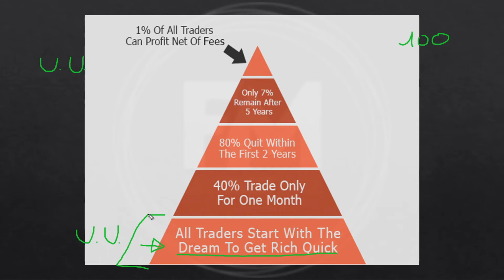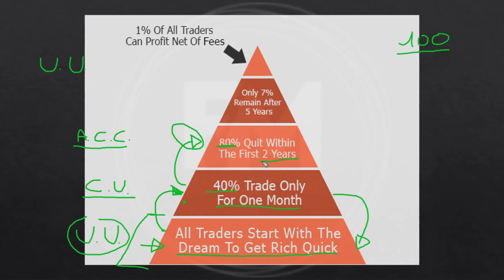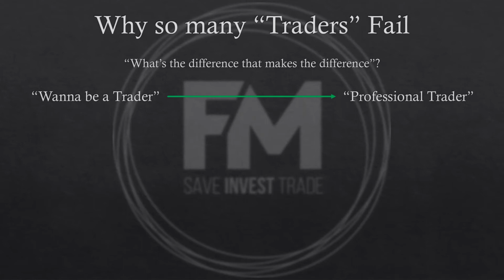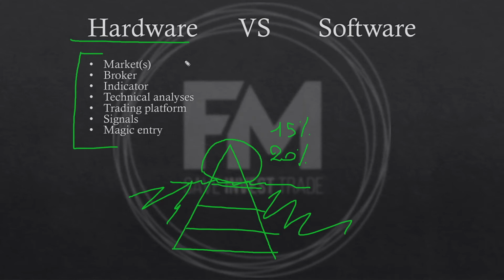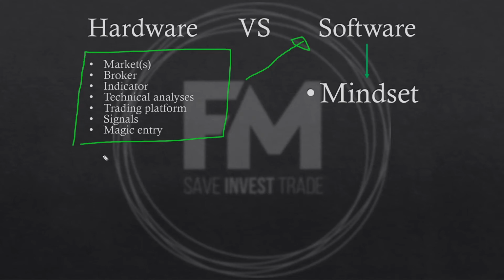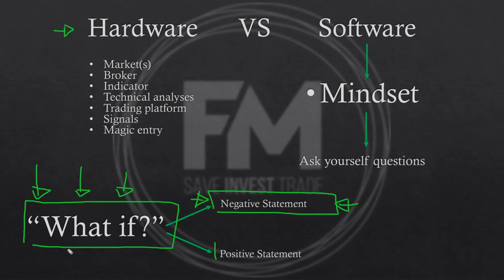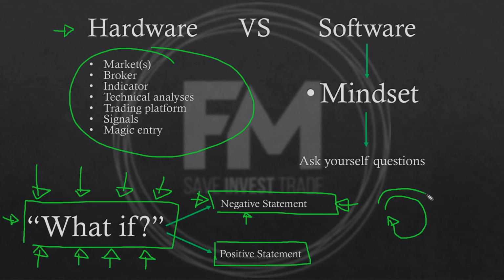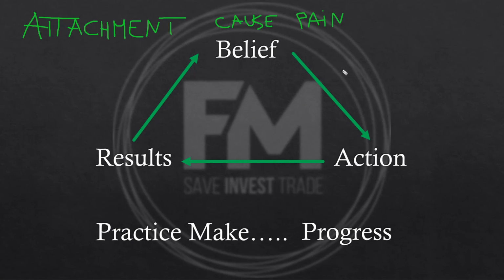Step by Step Guide for Beginners Day Trader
If you are interested to become a Day Trader, this Step by Step guide is for you. In this episode, you can discover the worst enemies of Day Traders and how you can overcome that. In this guide, you can also find the reason why the failure rate in the industry is so high and how you can become part of the winner circle just with a "quick" mindset shift.
I also recommend a great book for you to buy (link just below) as a great starting point in your journey.

My favorite books on personal finance

My favorite books on motivation and personal development

My favorite trading books

No time for reading? Try this

However, we are not, by all means, connected to these companies in any way and this does not impact our opinions and comparisons.

This channel is a place for you to learn how to become Financially Independent. My mission is to have an impact on people's lives by sharing strategies and secrets on how to Save, Invest, and Trade and help them to become Financially Free.

This video is about Step by Step Guide for Beginner Day Traders